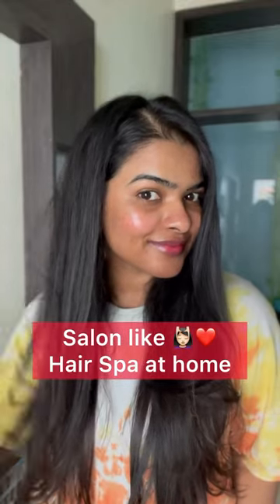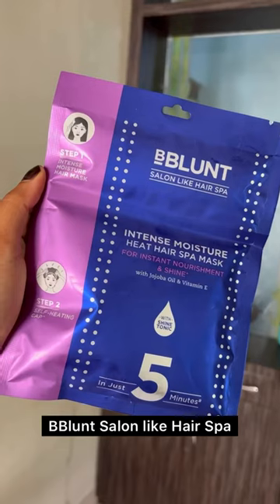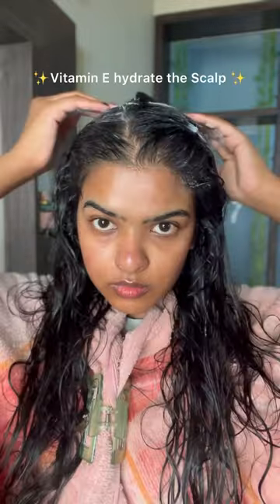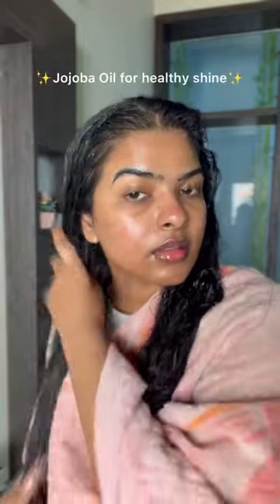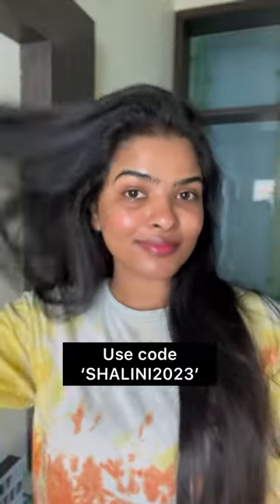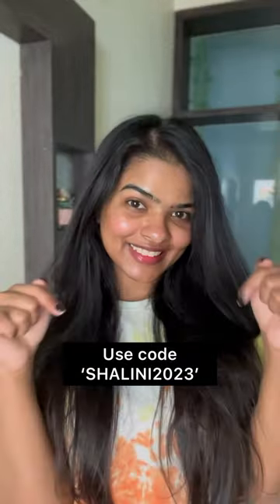At home SPA in 5 mins (get SALON like shiny hair ) 😍